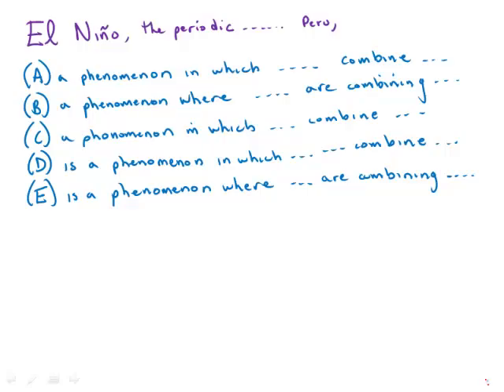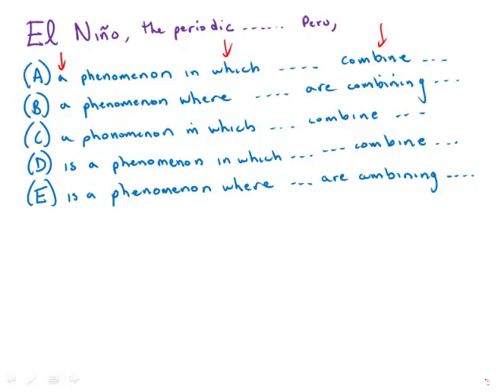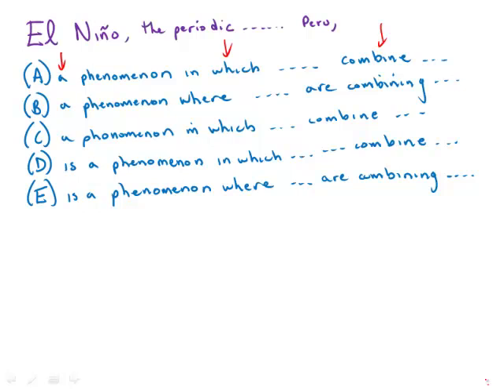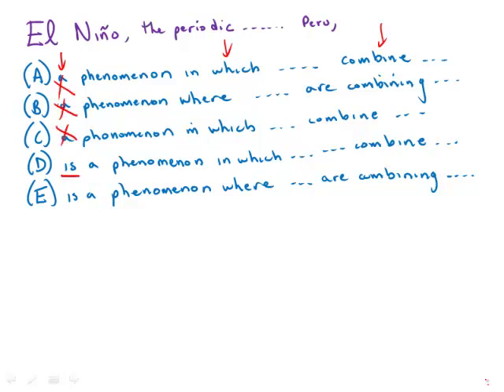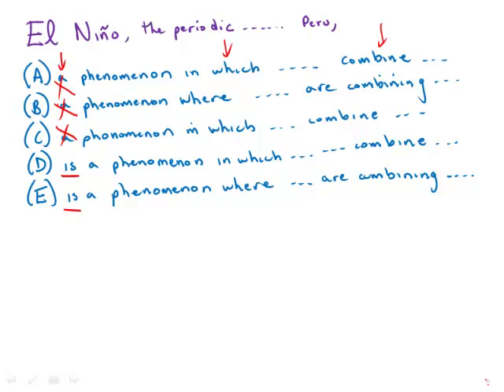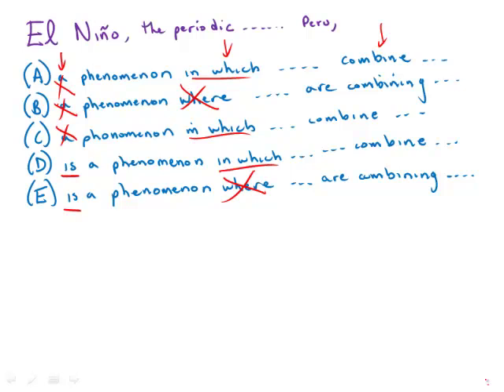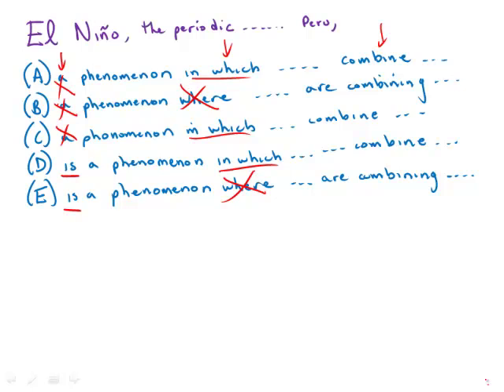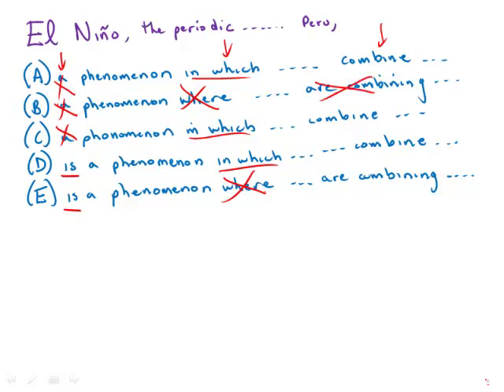GMAT Official Guide 13: Sentence Correction 103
00:00 - Finding the splits
00:24 - First split
01:14 - Second split
01:33 -Third split